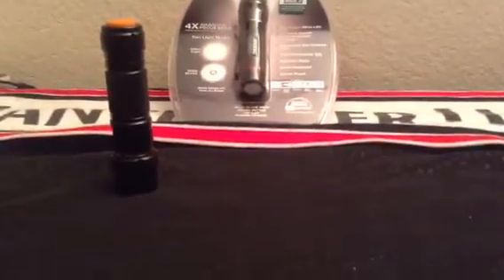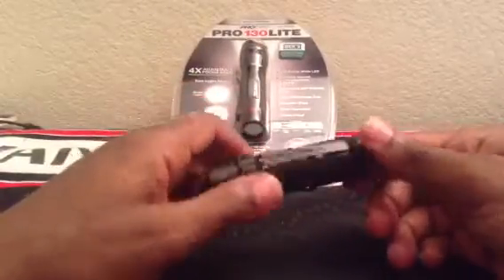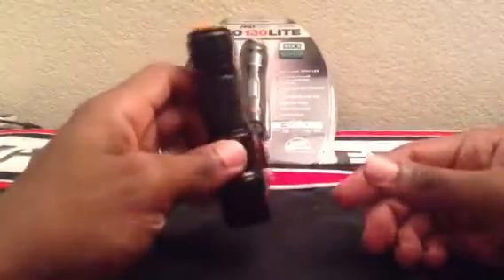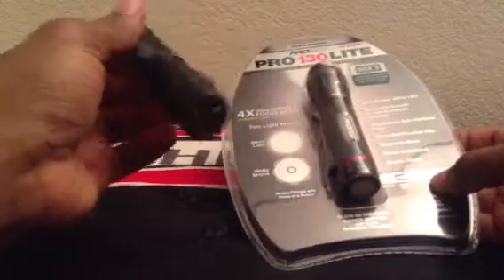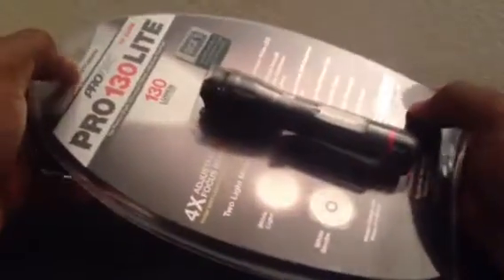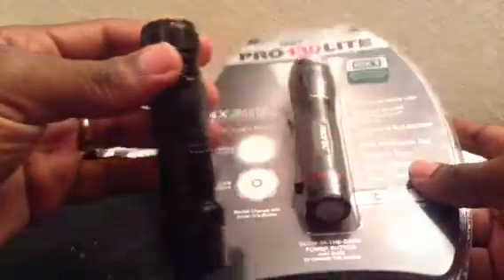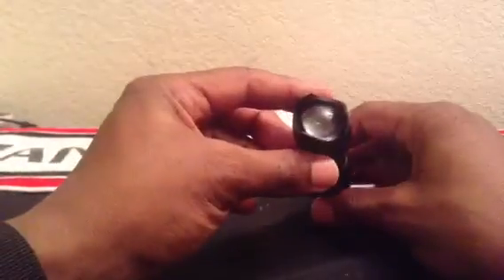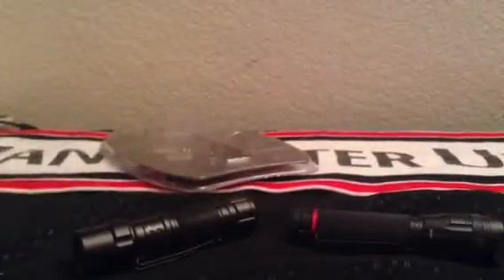Protec edc 130 lite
Edc flashlight by protec